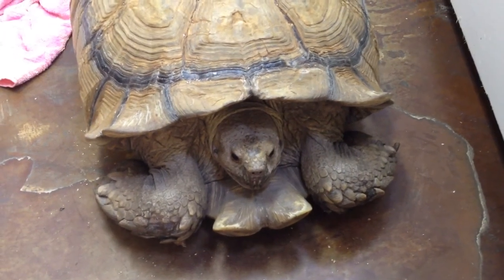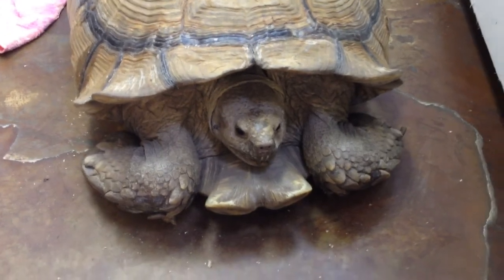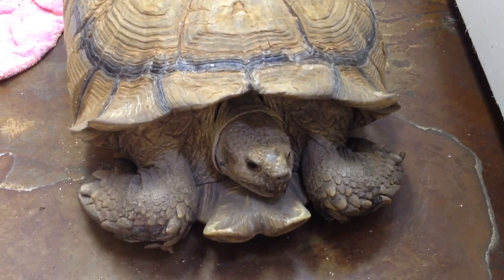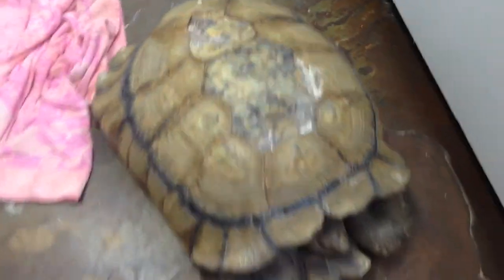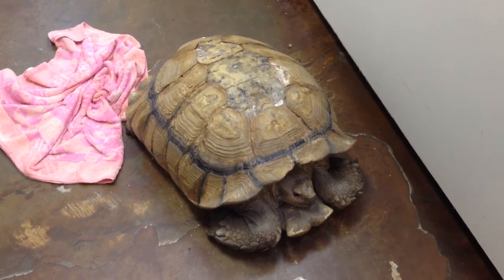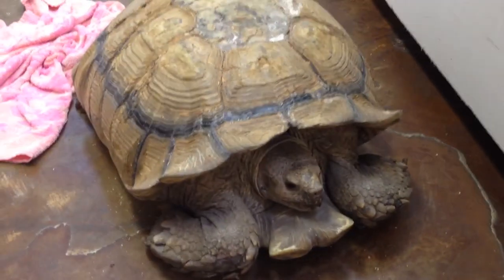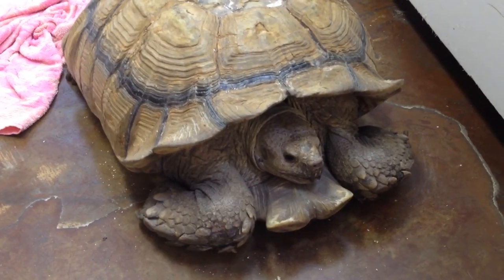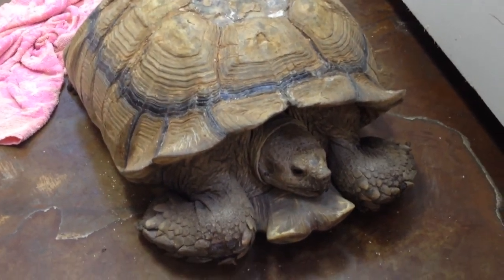Sulcata with carpal and tarsal infections from toxic yard syndrome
Sulcata with carpal and tarsal infections from toxic yard syndrome. This guy was reportedly eating two days after treatment and due back anyday now for a recheck. Bring a better transport vehicle